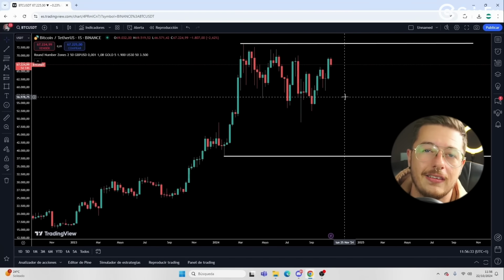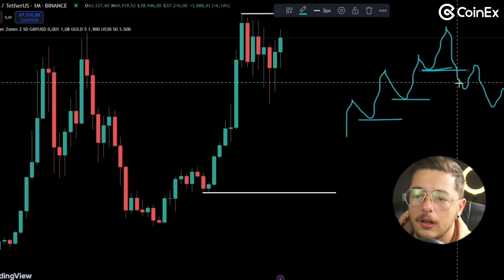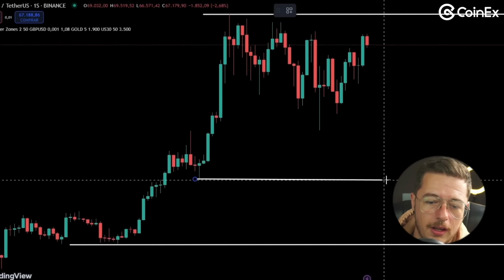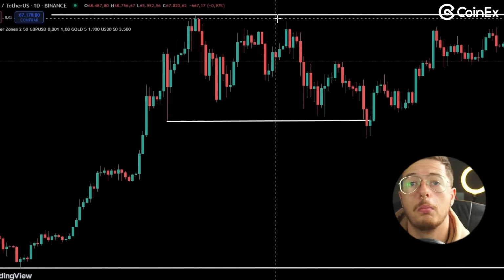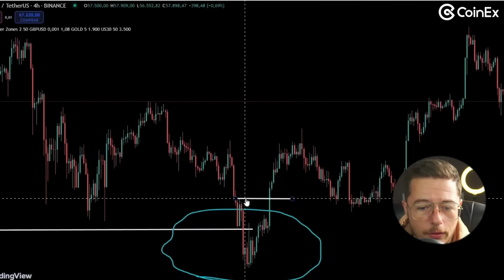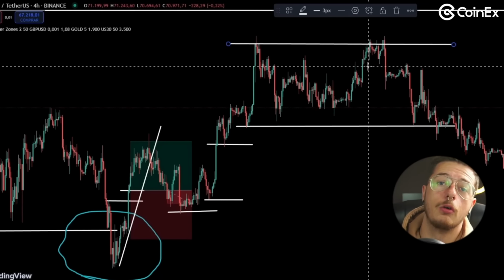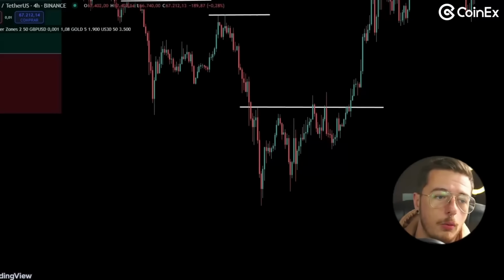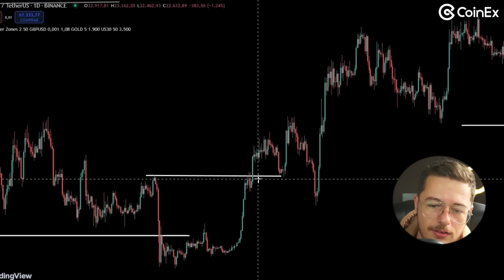BITCOIN PRICE SHOCKER! What's Coming Next Will Change Everything! | CoinEx KOL Insight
Wondering where Bitcoin is going next? Get an in-depth analysis of BTC price predictions, market trends, and key indicators to help you understand what’s next for Bitcoin in 2024. From expert forecasts to actionable insights, this video gives you a clear view of Bitcoin’s potential moves. Don’t miss out on the latest in crypto predictions – watch now to stay ahead of the market!